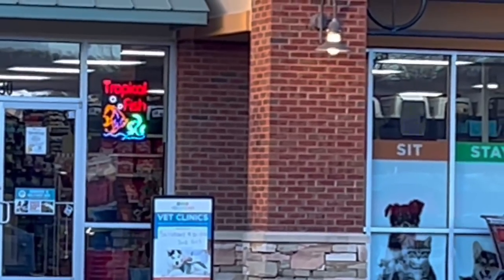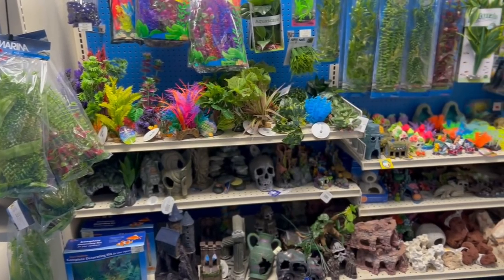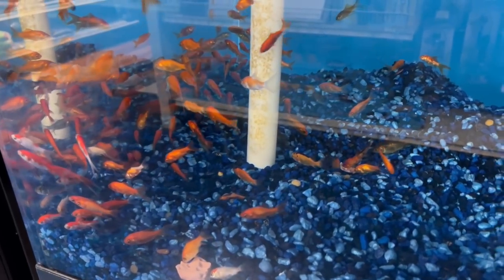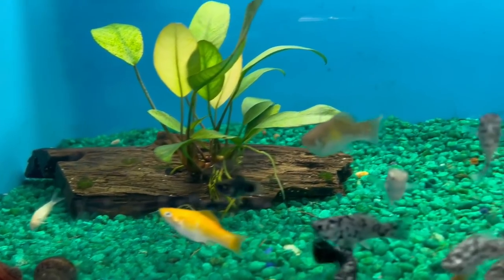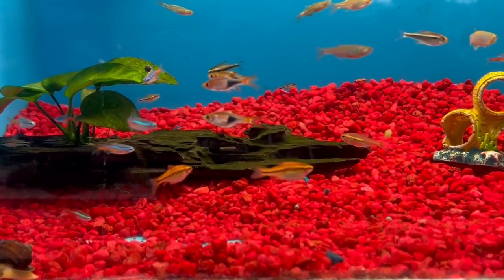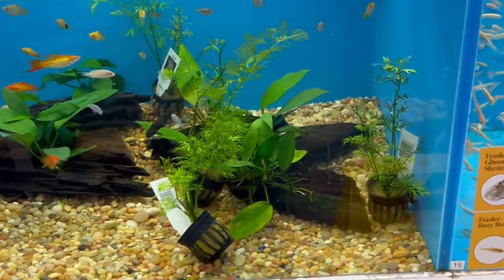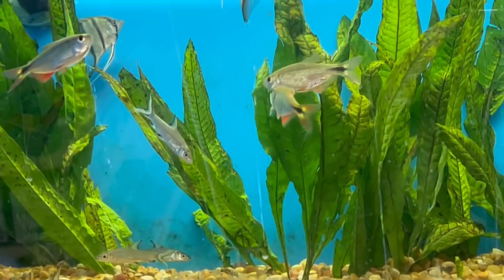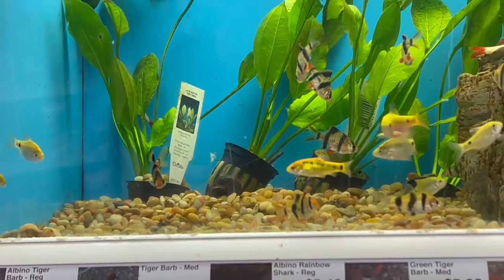Local Fish Store A MILE from HOME! [This Could Get Very Expensive Very Quickly!] - Let’s take a Tour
Right down the street from where I live I ran into a new sign that said: "Tropical Fish " and I couldn't resist. You never know what you're going to run into when a big pet store is offering tropical fish. But this one was different.

Pet Supermarket is located at:
8030 Hwy 100 (Tennessee 100)
Despite having over 200 locations across 7 states Pet Supermarket has a smaller pet shop feel. At first I thought it was a privately owned store, but it's in fact a part of a large chain with a small  store feel.

Remember to always be learning and don't ever forget that you reading this right now, YOU ROCK!

It tells YouTube that you're enjoying the channel and encourages YouTube to share the channel with other fish keepers like you and me.

Any qualified purchase, after using that link to get to Amazon, will provide the channel with a small percentage. You still get the best price on all goods, so it's a true win-win!
- Visit my TeeSpring store (listed under every one of my videos) and consider purchasing some channel merchandise.  The store offers coffee mugs, tees, hoodies and other cool stuff. All purchases pay the channel a small percentage.
Growing the channel is truly the best way to show support and I thank those of you who have done this.

Elite Cichlids, providing the best looking artificial plants available.
Hygger, maker of a variety of aquarium products such as tanks, lights, pumps and heaters.
Xpertmatic, maker of good quality hang-inside filters and air pumps.

For a behind the scenes look and access to photos and videos not posted anywhere else, please follow on Instagram at: ben.o.cichlid

If you're looking for a very helpful, knowledgeable and supportive group, check out: Ben O'Cichlid on Facebook. Cichlid is in the name but all types of fish keepers are welcome. Be sure to answer all the join-in questions or the group moderators will not let you in. It's how we keep the trolls out.

Music copyright and authorization:
“Song for Adam”
Musician: Infinity Ripple
Album: Infinity Ripple